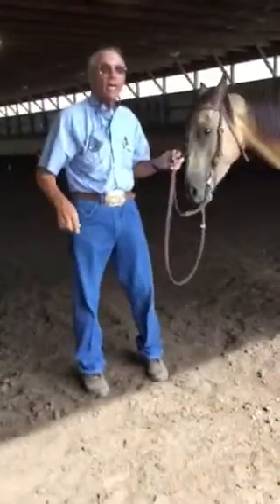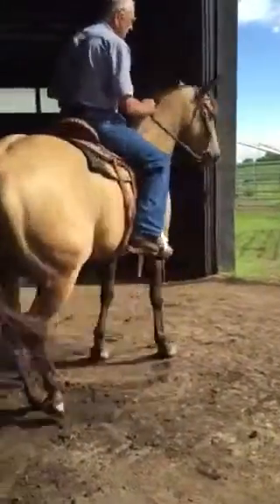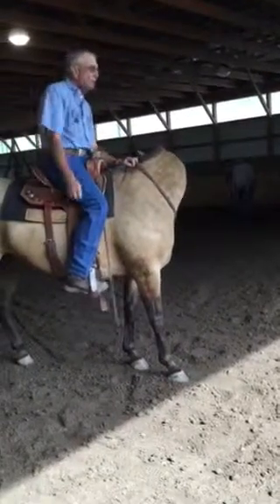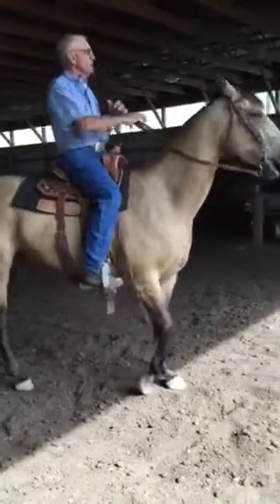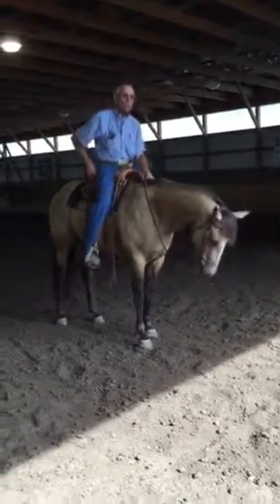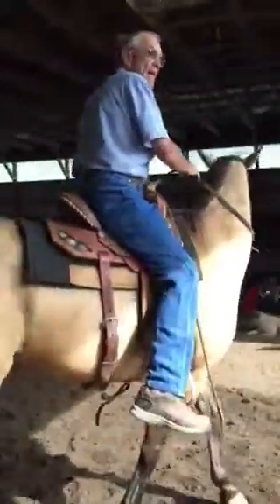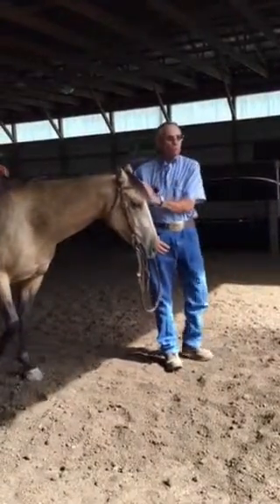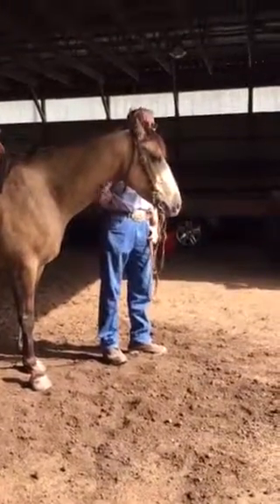Ed wright 7.26.15